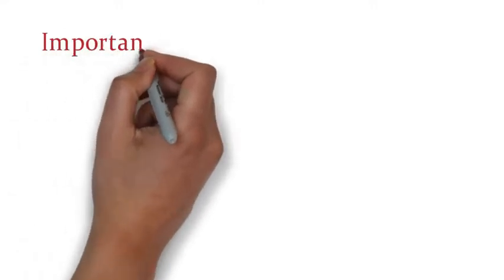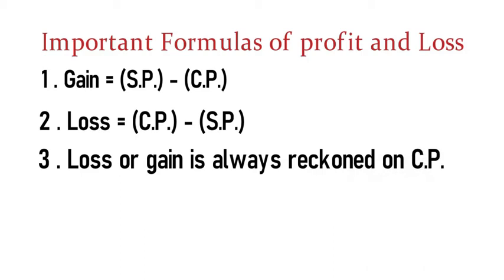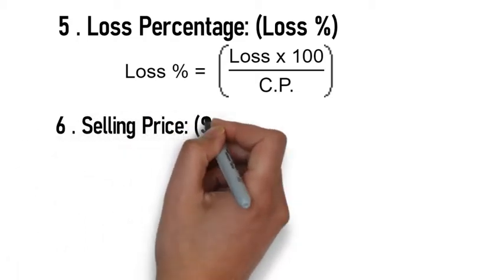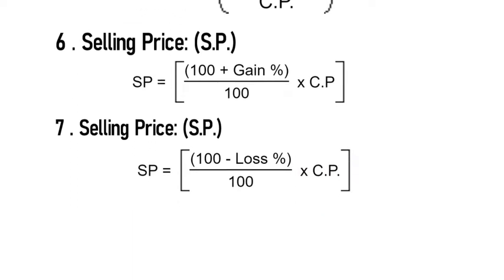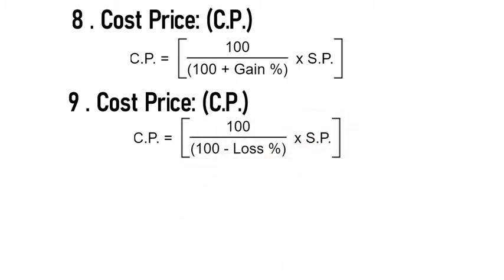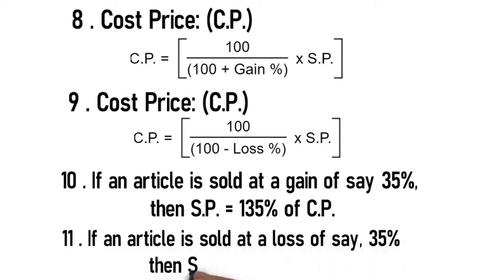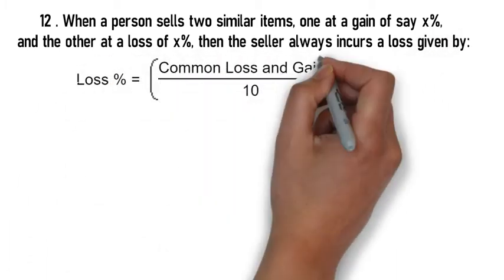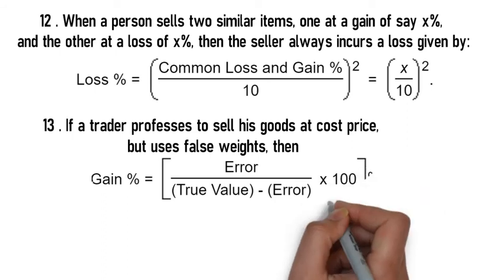profit and loss important formulas for maths aptitude | Questions problems cp and sp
profit and loss important formulae for maths aptitude | Questions problems cp and sp cost price and selling price for competitive exams | Best tricky Aptitude | maths aptitude test for students attending top exams and interview maths aptitude test tricks in english maths quiz questions and answers